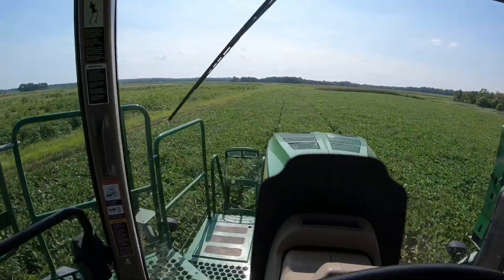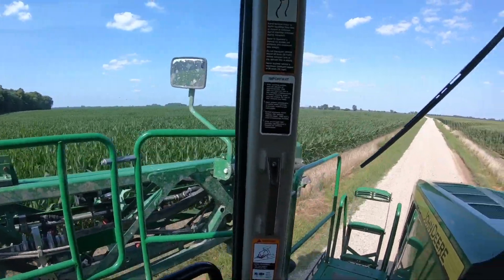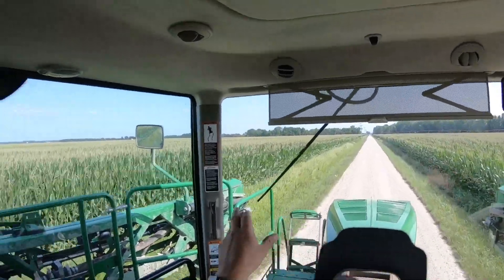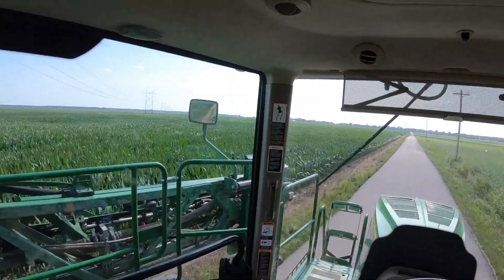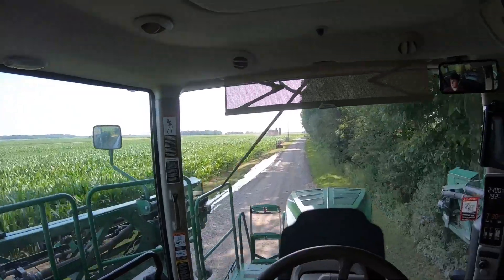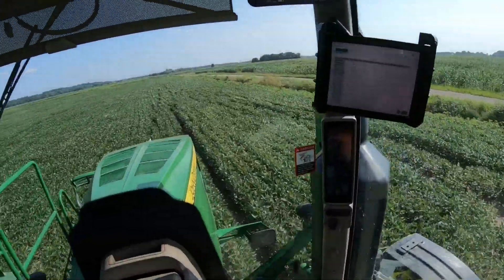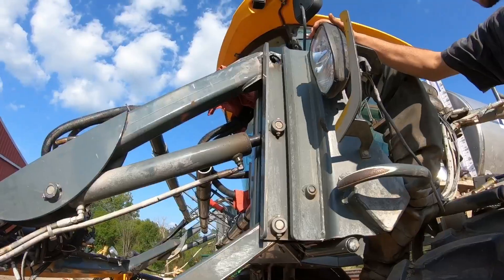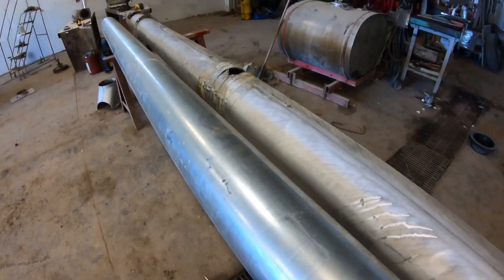What else can break down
Well Ross done it again I am starting to wonder if Ross specializes in breaking stuff

Fungicide is going on and will be coming soon

If you have any other ideas on fungicides for us to try put them in the comments below

Also Ross and Auggie need nicknames put them in the comments below on ideas

the John Deere and the haggie sprayer also need nicknames comment them below as well